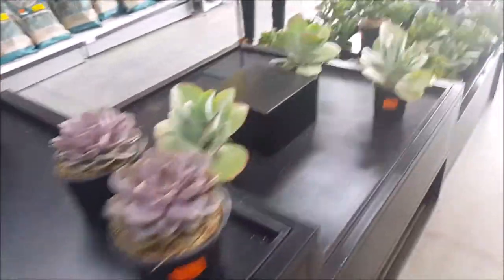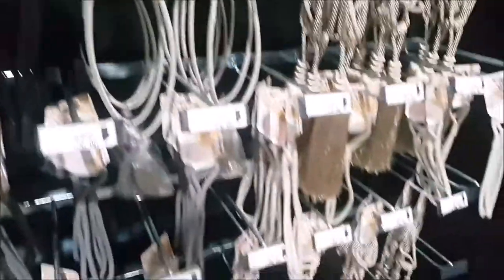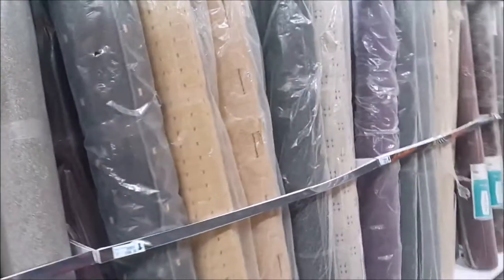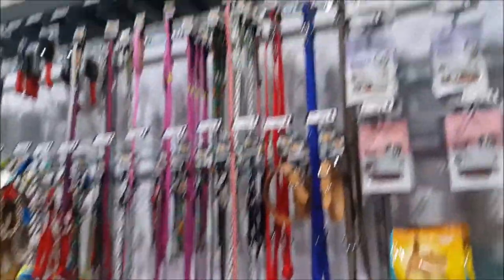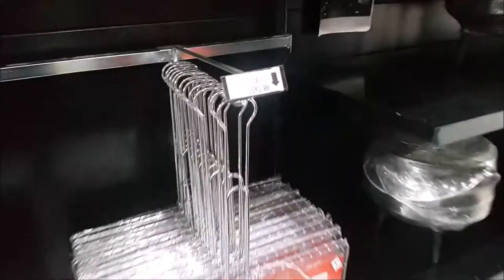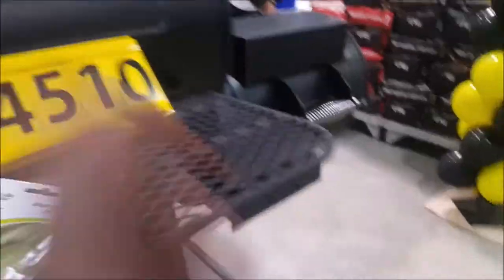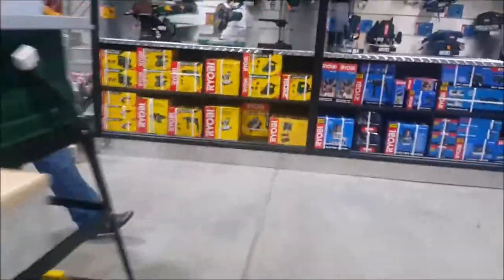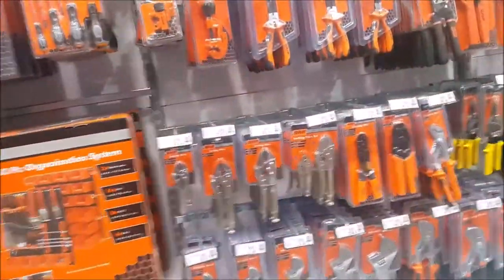Explore With Me: Builders Ke Warehouse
Come with me As we explore the new builders Ke warehouse at the waterfront Karen